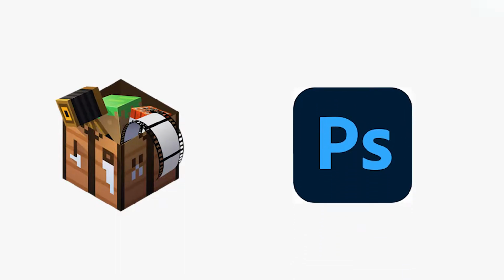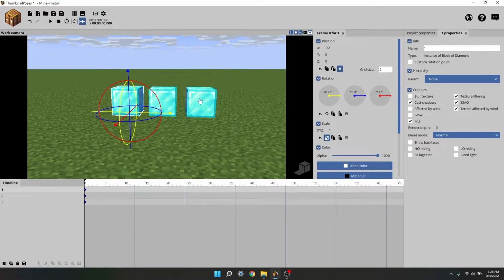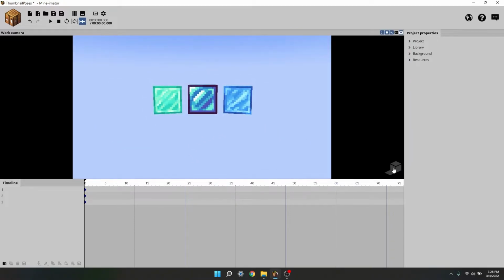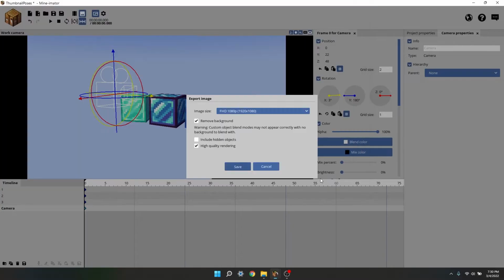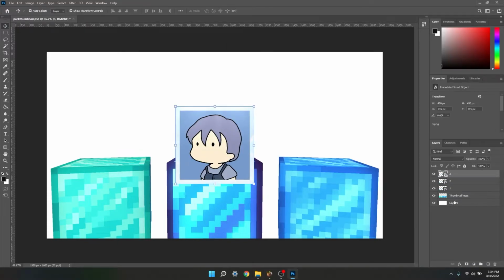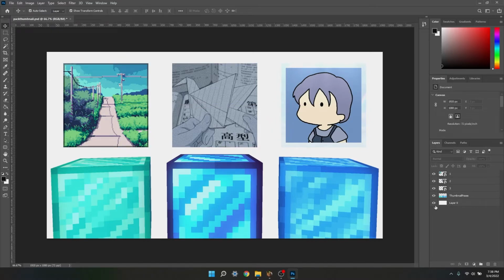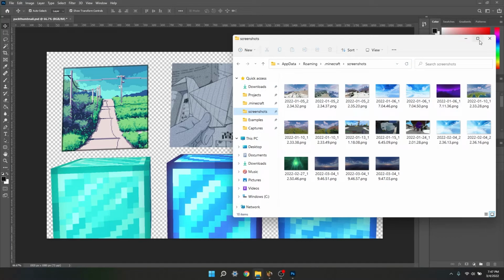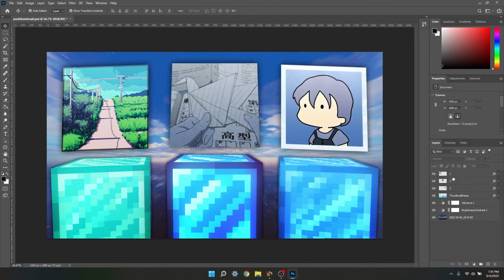How to make a Minecraft Pack Thumbnail In 15 Minutes!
Here is a cool pack thumbnail tutorial for you!

[Links & Files] •
-Photoshop

[Packs used] •
-DanyFault

[Timestamps]
0:00 - Intro
0:06 - Requirements
0:11 - Using Mine-imator
6:40 - Photoshop time
7:30 - Adding the pack images
9:46 - Pixel Art Scaler
10:30 - Positioning the pack images
13:04 - Adding a background
13:48 - Adding layer styles
14:54 - Finishing Touches
15:13 - Exporting project
15:20 - Outro

[My Gear] •
- MSI GE76 Raider Laptop
- RTX 3060
- Intel Core i7-11700k
- 16 Gigabytes Ram
- Fans that sound like an airplane taking off
- Model O Matte Black

[Tags] •

[Definetly didn't steal this from Cheetwoo]
dude I love this description it just takes two seconds to paste it's the best this is copy pasted from my montage for keywords Jirz doing the latvian strat block hit on minecraft the bridge while cruh explains not on cruhbridge though parihs edates jirz but thats aight while buckybarr hosts buckytour finals with pavkin and speedtoggled and lmblitz going xin69 on their oof oh and I should probably also put Trycs and Sammygreen and Turtilz and itzglimpse and NotNico and Mellomelt and TapL and Technoblade and Grian and Stimpy or Marcel or Stimp and Hurtin and AreuMadLoL and Derpled and Doogile and Purpled and I am luvonox confirmed I moonwalk and godbridge sometimes and telly bridge but I suck at it and I am playing on Hypixel and it is NOT minecraft man hunt or manhunt and I am not dream against sapnap badboyhalo and skeppy against 1 or 2 or 3 or 4 or 5 or 6 or 7 hunters and its Not Minecraft But Water Rises or Minecraft But Lava Rises or any other but challenge like that This is NOT a speed run speed runner of Minecraft against a killer assassin and Im gonna steal this from areumadlol he responded to my tweet with this Hypixel YouTubers I enjoy to watch in the Minecraft PVP Hypixel Bedwars Skywars Community are Derpled Cooldude951 Turtilz Evakz Purpled Gamerboy80 SammyGreen Astelic Technoblade RKY Guiny  areumadlol Zyphalopagus Zyph iTMG Target3DGaming im knockoff hurtin